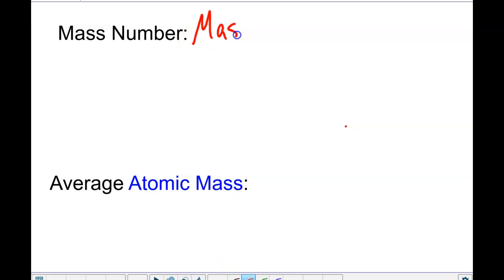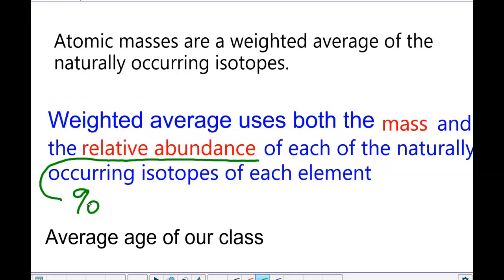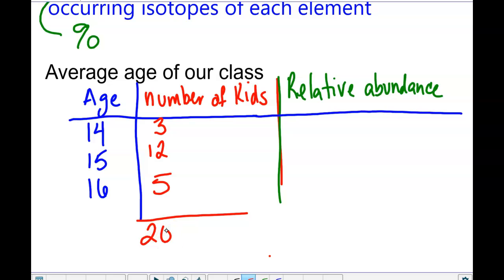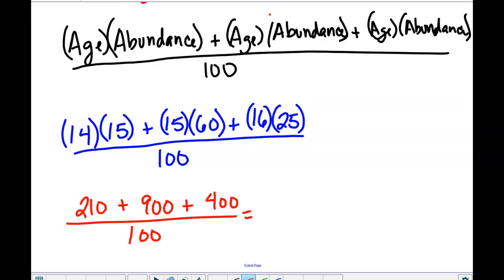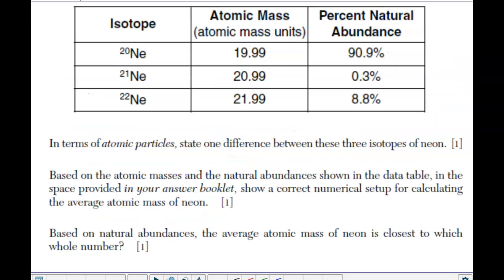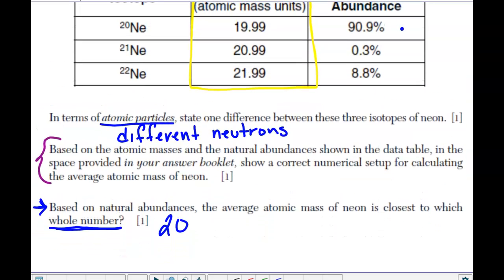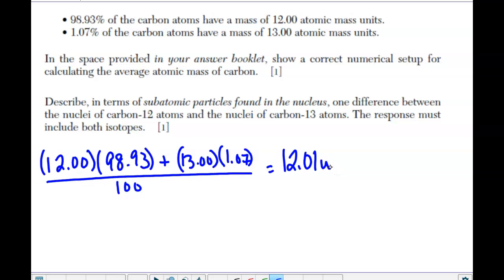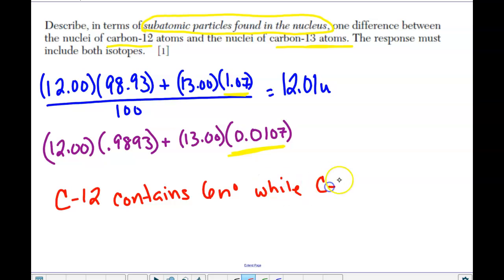Average Atomic Mass